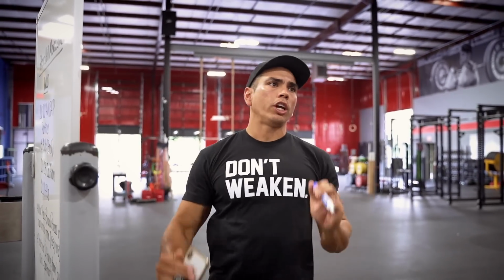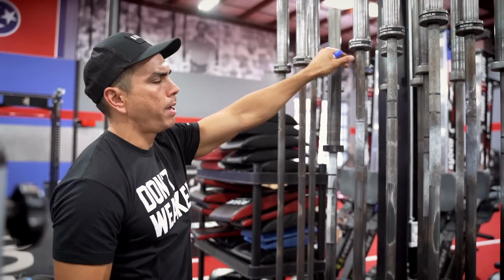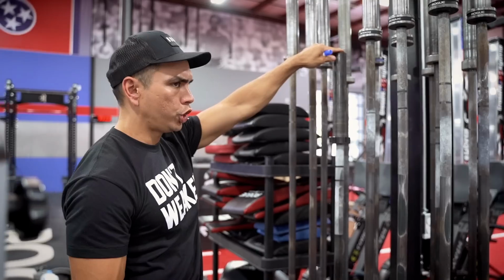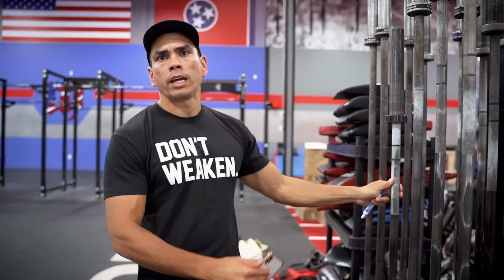ONE THING I REALLY WANT TO GET ACROSS TO YOU...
Apparel and Ebooks

You can follow along with Shane, and I for the 2020 Season!

For those looking for new programming; check out my online TFitness programs. We offer 2 styles of programs;

2) Tia's Daily Program (details in the link below)

We also offer 8 week e-book programs to strengthen both your CORE & SQUAT. (details in the link below)